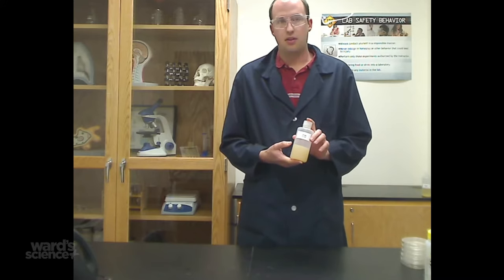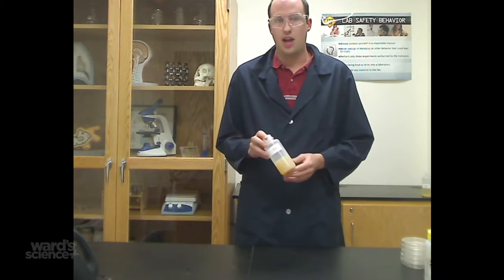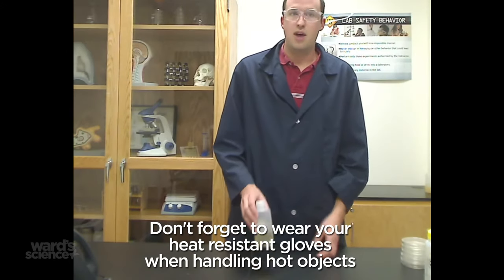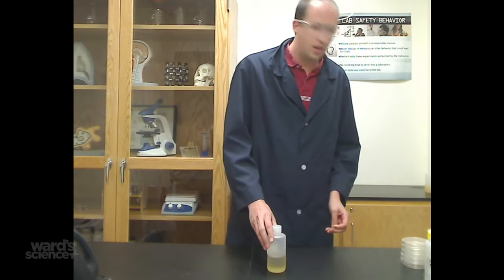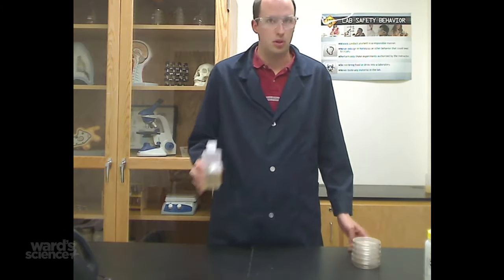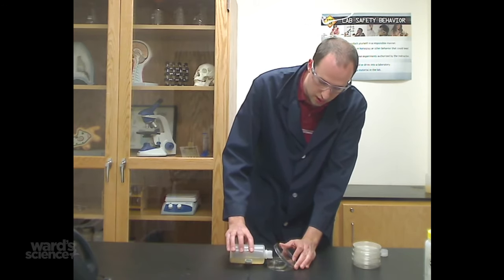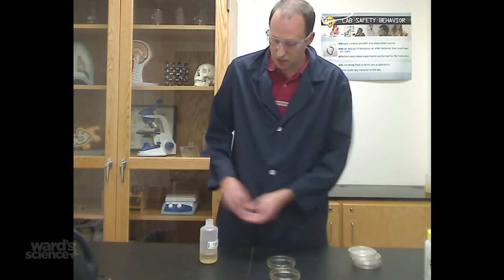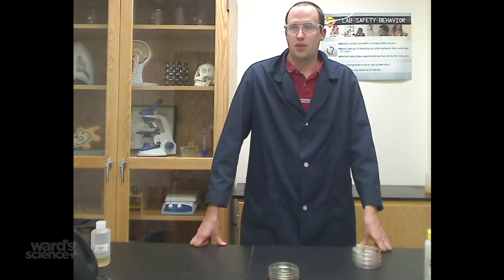How to Pour Agar Plates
Nutrient agar—a non-selective media—is an excellent choice for growing a wide range of non-fastidious microorganisms. It’s frequently used to isolate individual colonies from mixed cultures. With a nutrient agar bottle and Petri dish, you can just melt and pour!  Whether it’s bacteria or fungi (or even something new), we’re sure you’ll discover a new world of life to explore.